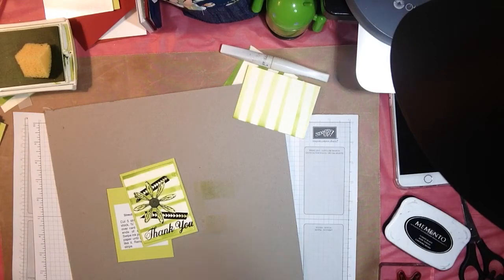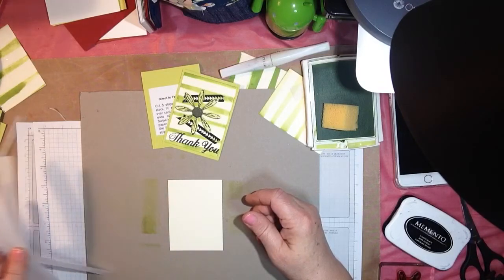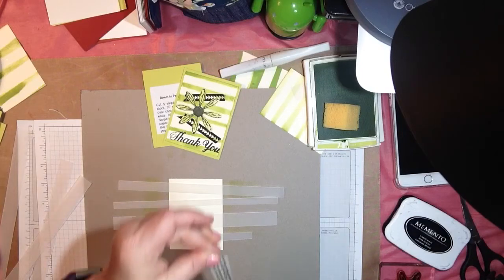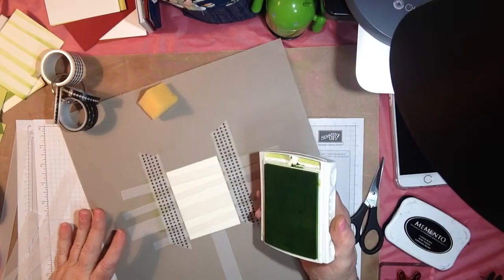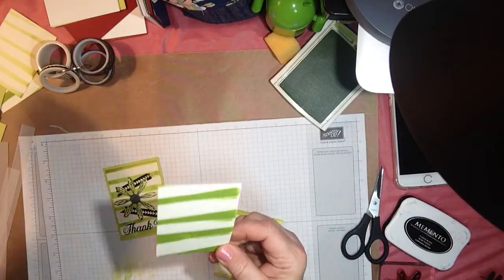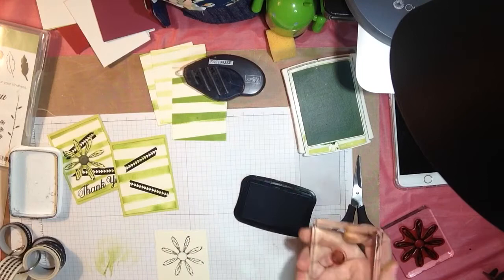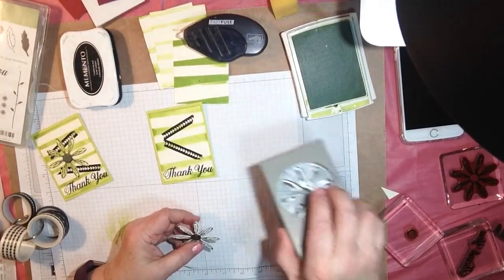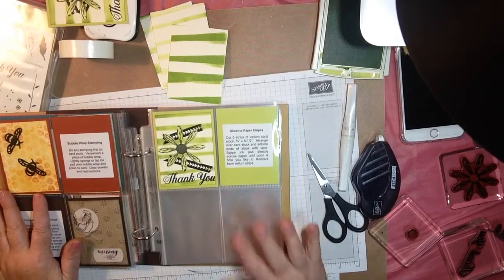Stampin' Up! A to Z Technique Book. Direct to Paper Stripes.